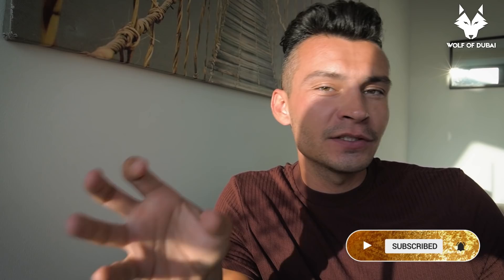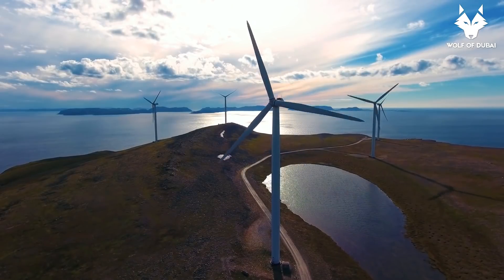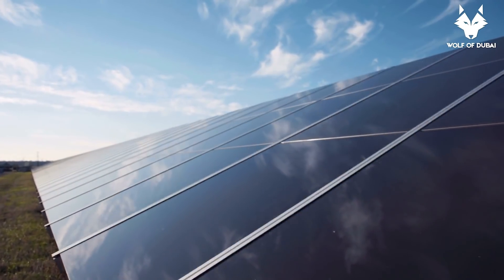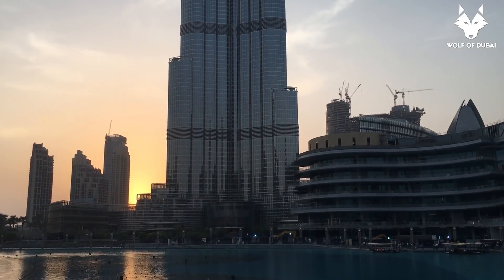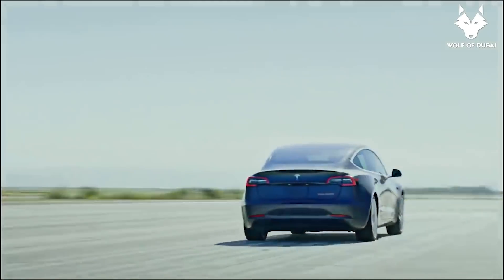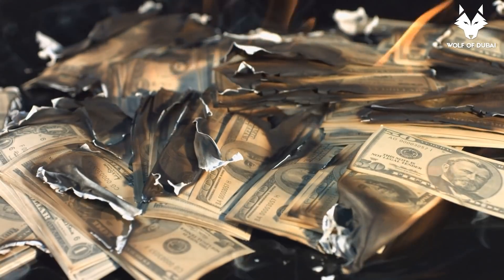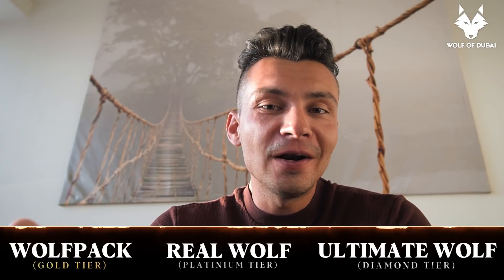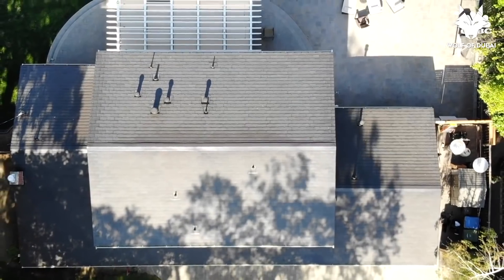Tesla Stock should be your #1 environment gameplay